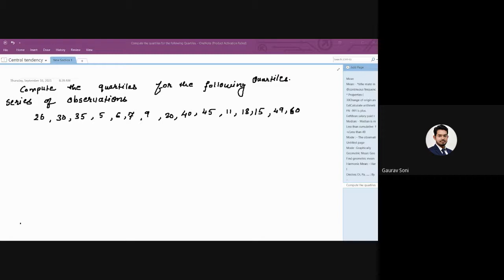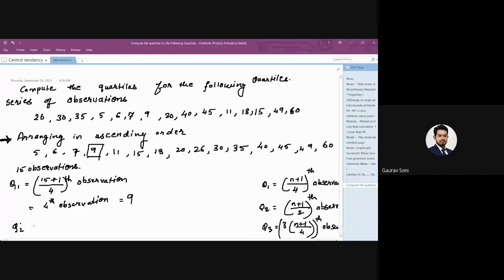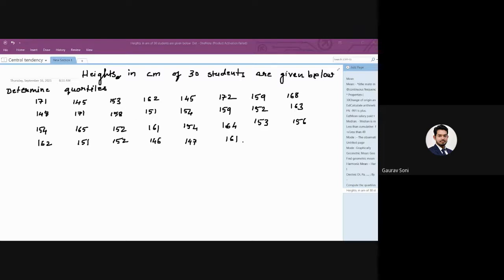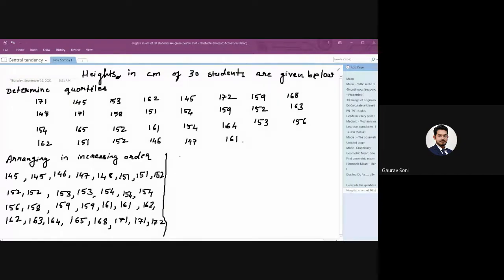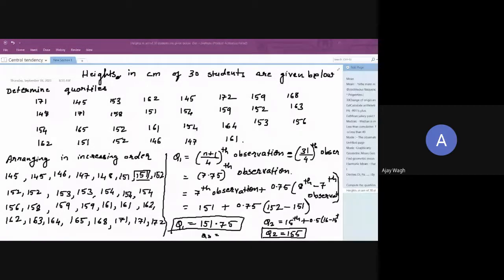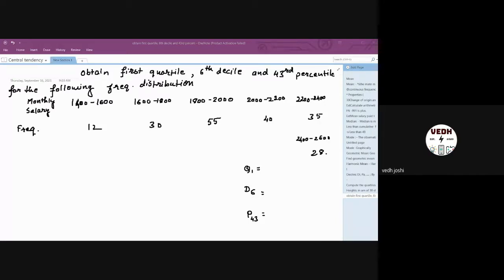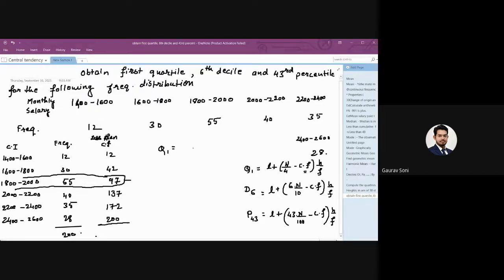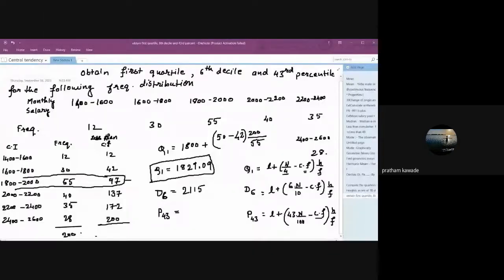Measures of Central Tendency Lecture 4